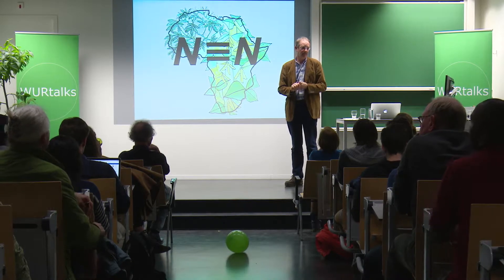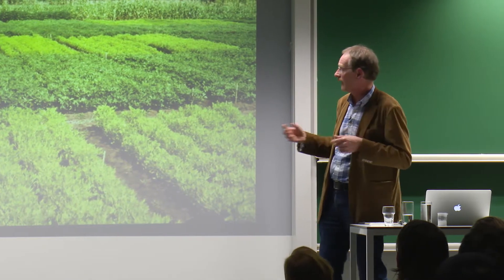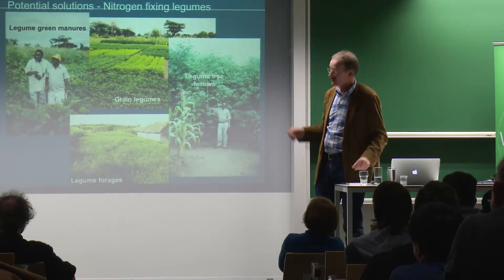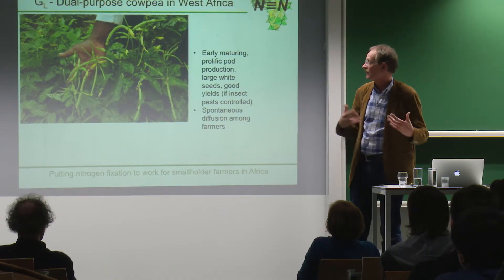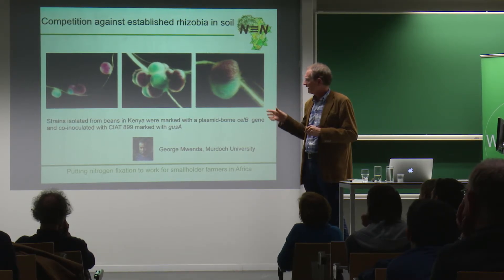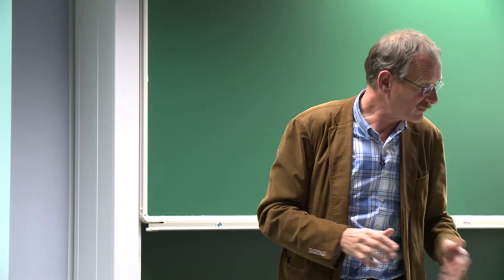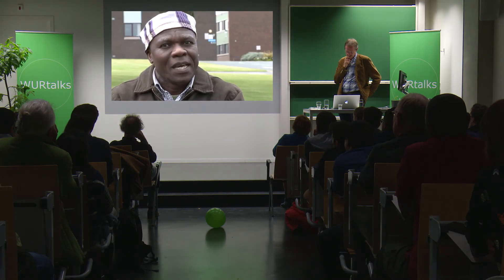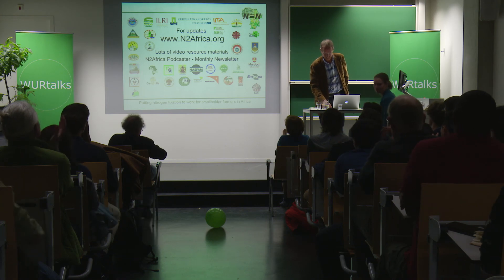Ken Giller: N2Africa - When technology escapes the laboratory | WURcast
After we have learned how legumes obtain nitrogen, Ken Giller will tell you how we can apply this information. How can we help small farmers in Africa and reach an environmentally sustainable agriculture?